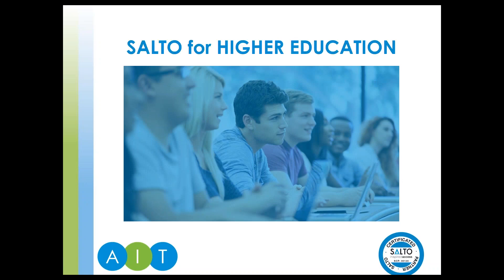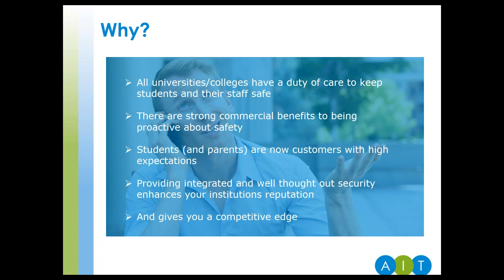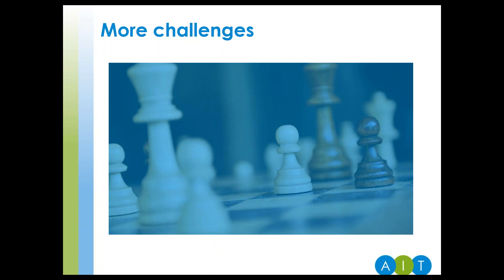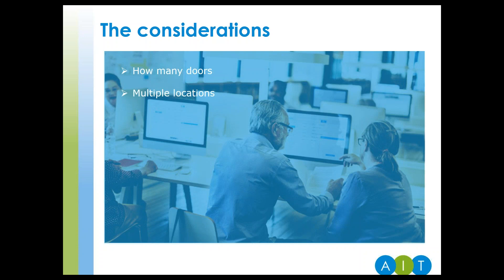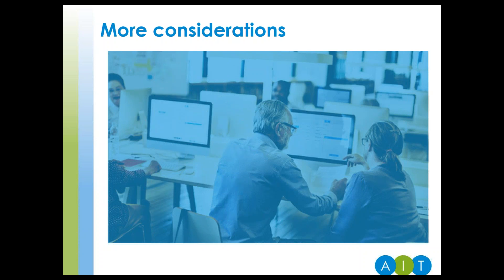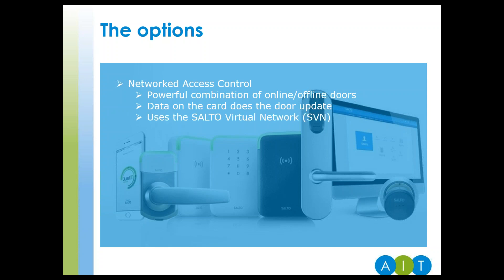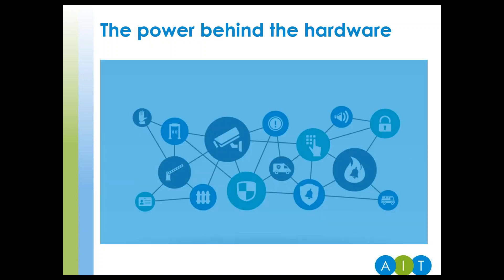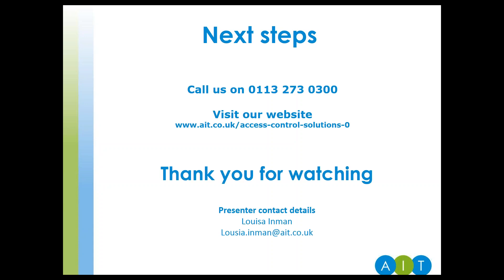SALTO Access Control for Higher Educaton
An on-demand webinar taking a look at the challenges Universities and colleges face when choosing an Access Control solution and the options available to them.